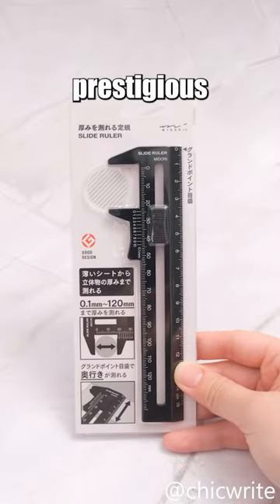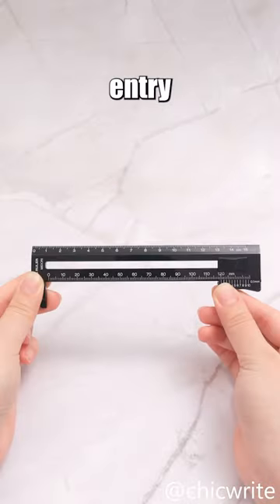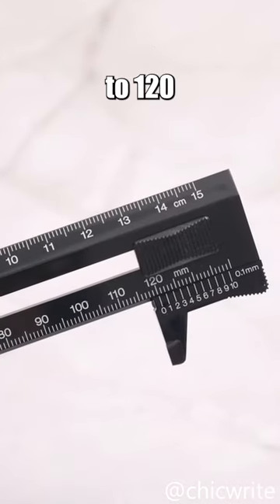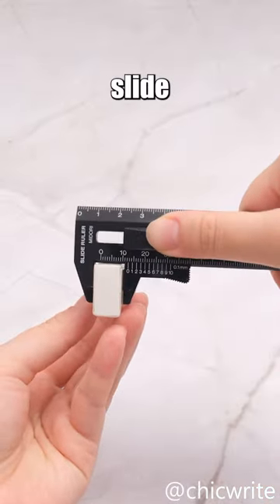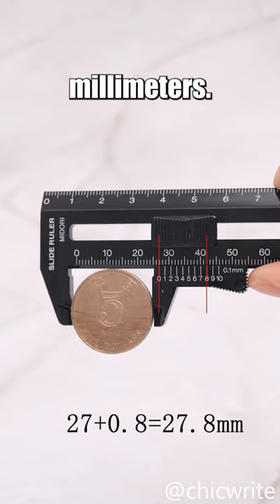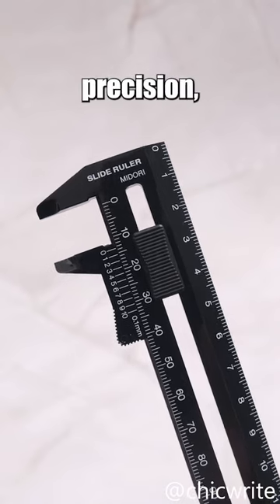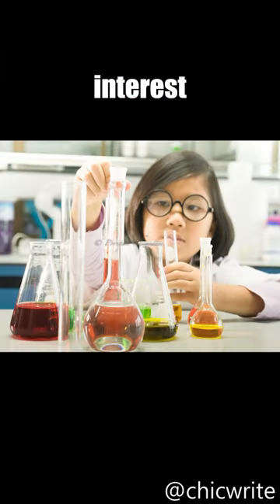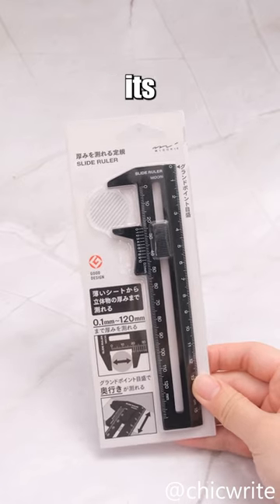Midori Slide Ruler.